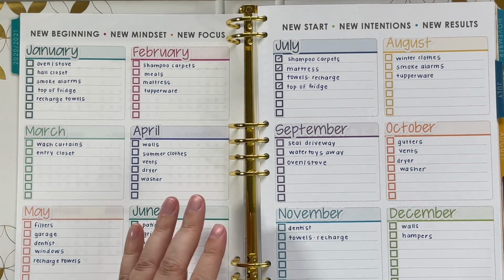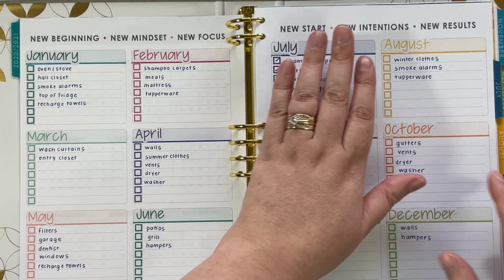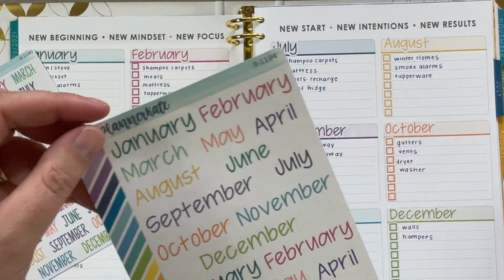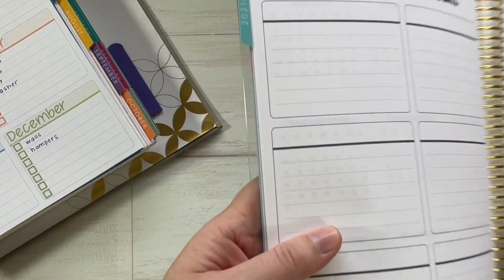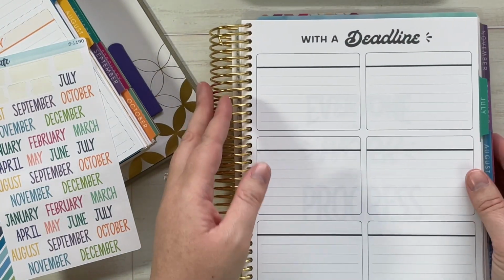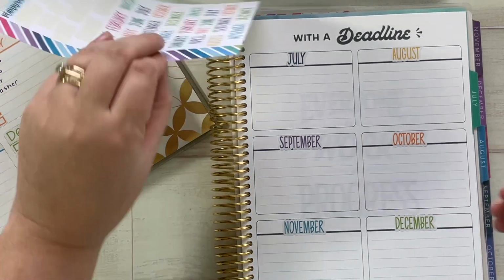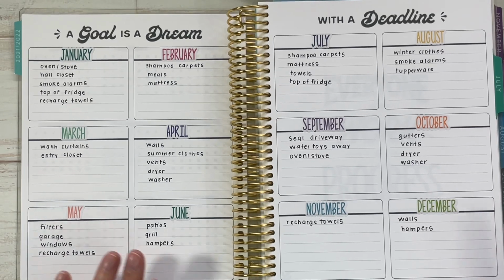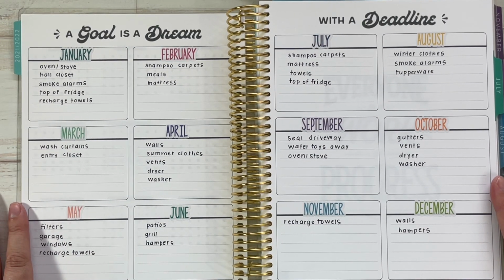Setting Up a New Planner | Session 2 : Monthly Overview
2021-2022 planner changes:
Erin Condren launched their new planners in May 2021 for the 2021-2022 planning year and Kate has a very helpful post pinned in her facebook group that explains which stickers work in certain layouts:

Current Favorites:
*Cocoa Daisy : mention my name when you start a new subscription and you'll get money back to spend in the Daisy Store

* I get a lot of my general planning supplies from Amazon. Checkout all my favorites here: